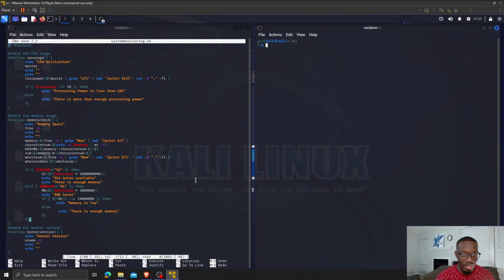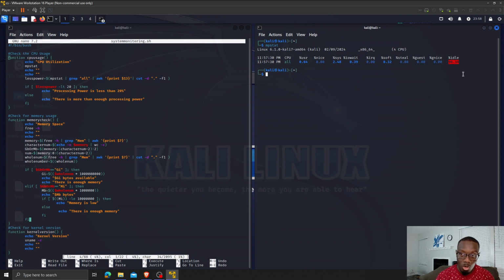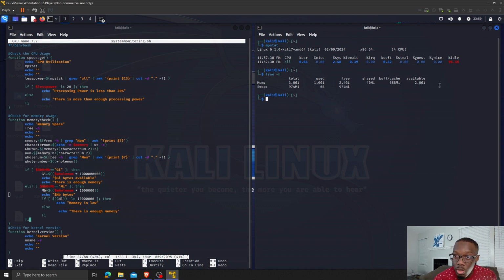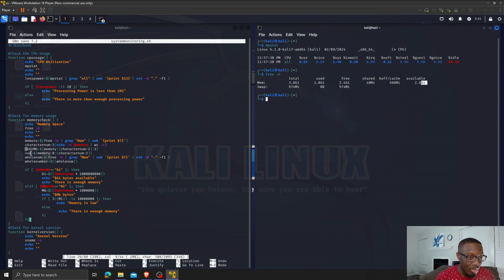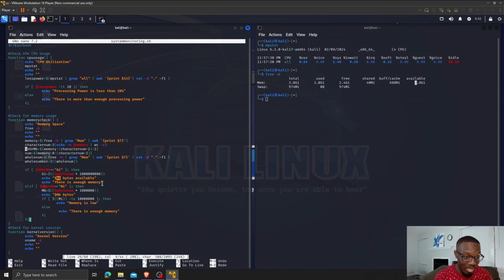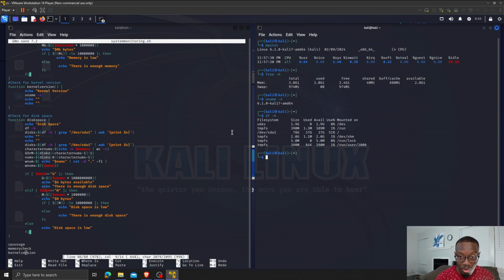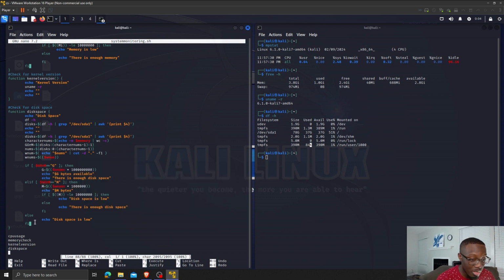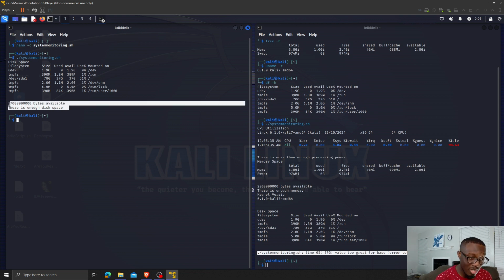System Monitoring Tool - Bash Scripting Project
This video goes over the bash script that I created to get information for my system. There is still more that can be done, but feel free to use this information to help you out to build out any scripts that you are interested in.